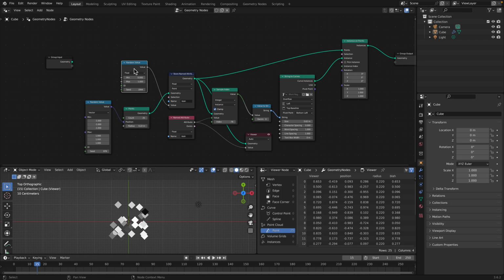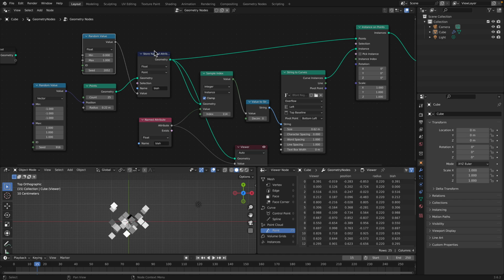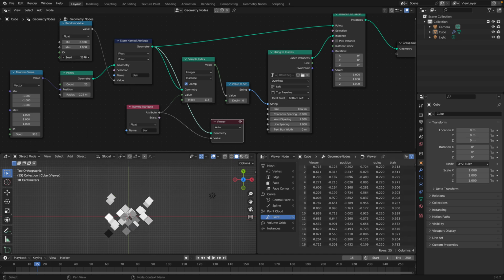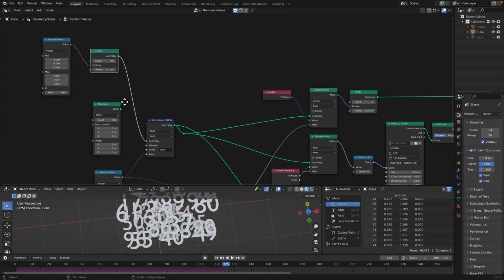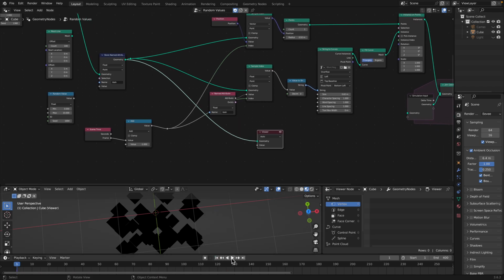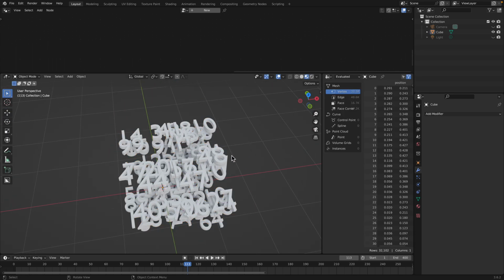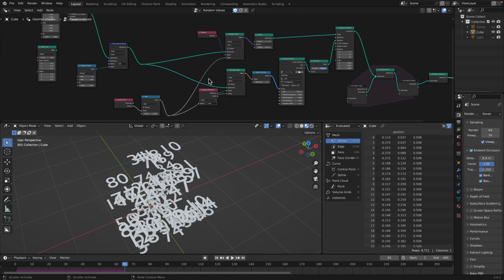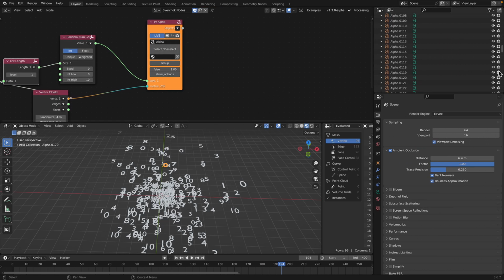LIVENODING Random Numbers - The Weird Way - Using Geometry Nodes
In this episode, I am showing an example setup utilizing Simulation Nodes in Blender Geometry Nodes, just to generate random values. Why am I doing it the weird way, because this setup is easiest to understand for my brain.